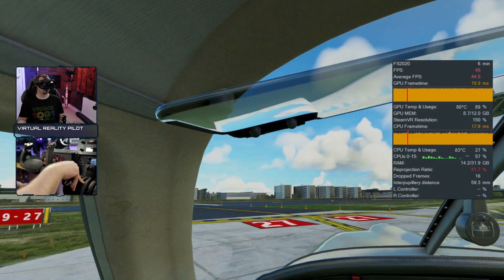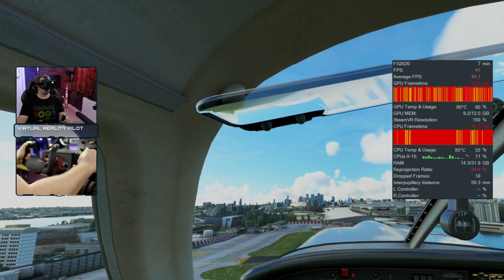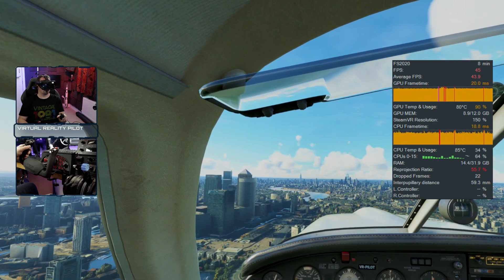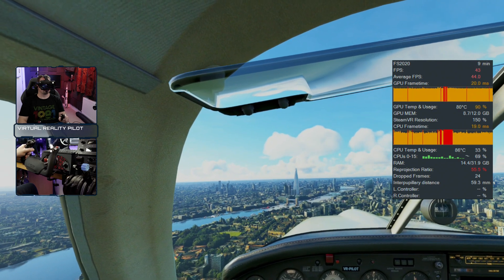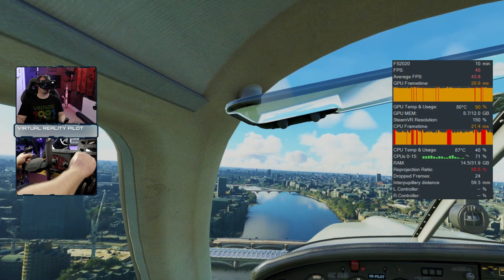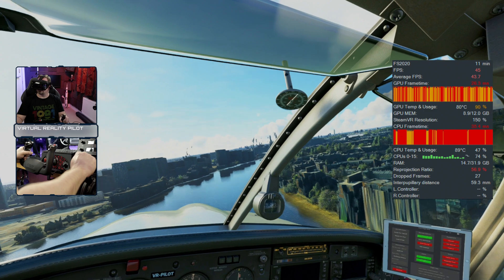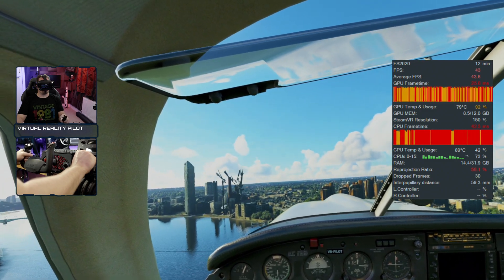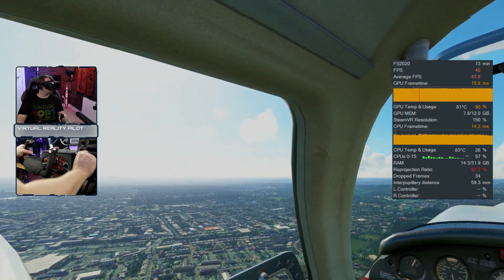ULTIMATE guide to get SMOOTH VR in MSFS with STEAM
This video shows you how to get a consistently smooth VR experience in Microsoft Flight Simulator no matter where you are flying.